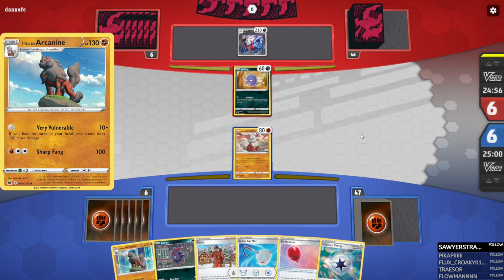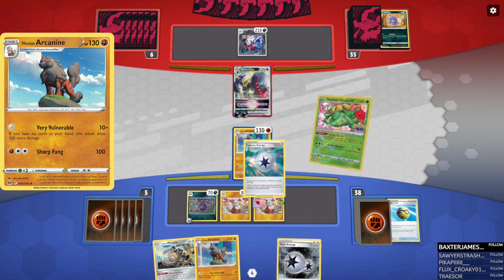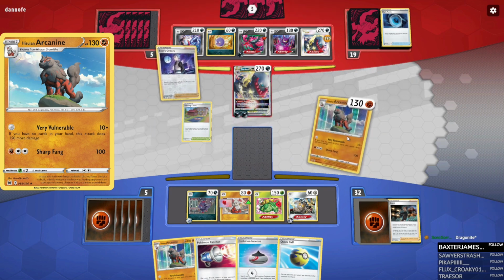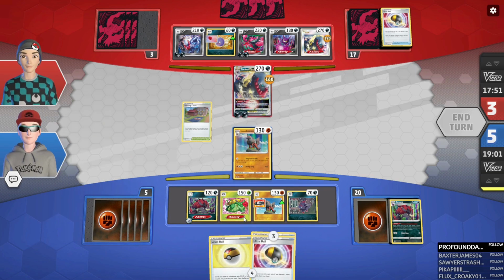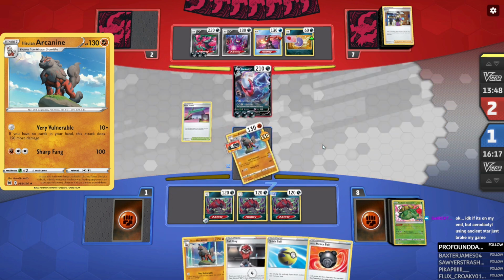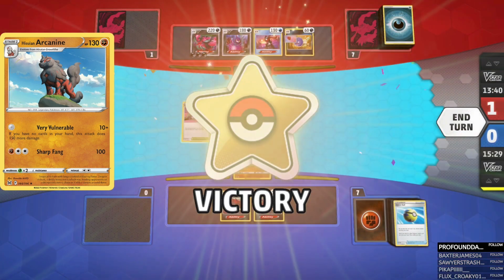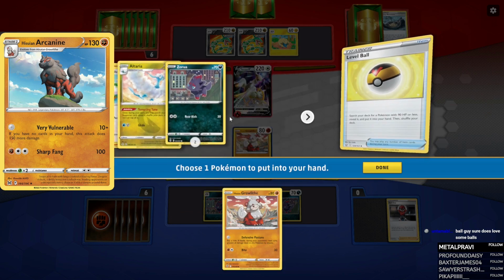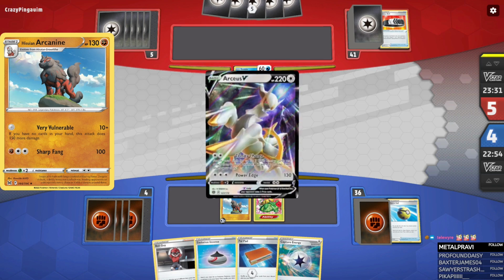Hisuian Arcanine is the Most Underrated Lost Origin Deck!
Protect your balls. They're very important.

List:

Pokémon: 12
1 Altaria EVS 106
1 Bibarel BRS 121
1 Miltank ASR 126
3 Hisuian Growlithe ASR 70
1 Galarian Meowth RCL 126
1 Swablu CPA 48
1 Radiant Venusaur PGO 4
1 Mightyena ASR 96
1 Slowbro PGO 20
4 Hisuian Arcanine LOR 84
4 Zoroark EVS 103
4 Zorua EVS 102

Trainer: 16
1 Grant ASR 144
1 Escape Rope BST 125
2 Level Ball BST 129
1 Hisuian Heavy Ball ASR 146
2 Rose Tower DAA 169
3 Pokémon Catcher SUM 126
1 Switch SSH 183
1 Pal Pad SSH 172
1 Air Balloon SSH 156
4 Quick Ball SSH 179
4 Ultra Ball BRS 150
3 Evolution Incense SSH 163
2 Ball Guy SHF 57
4 Peony CRE 150
1 Scoop Up Net RCL 165
2 Choice Belt BRS 135

Energy: 2
2 Twin Energy RCL 174
2 Capture Energy RCL 171